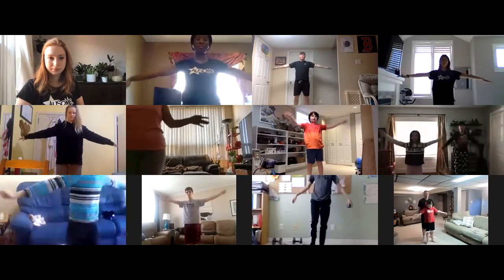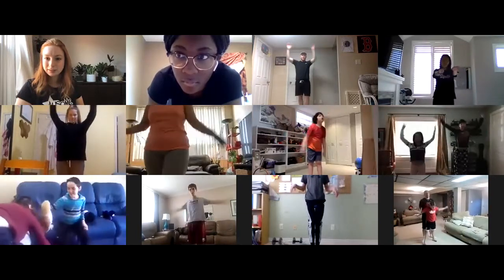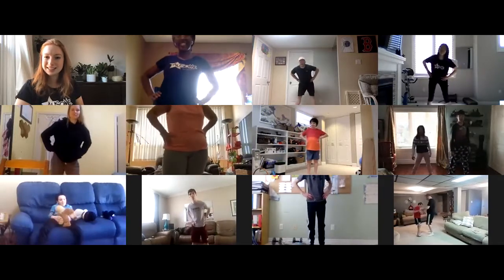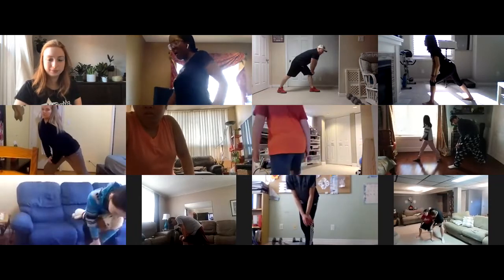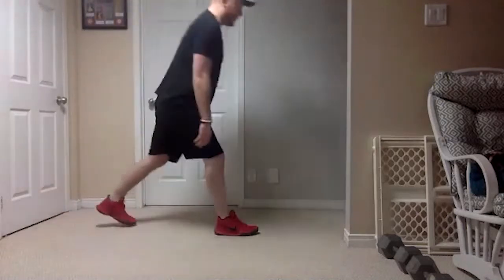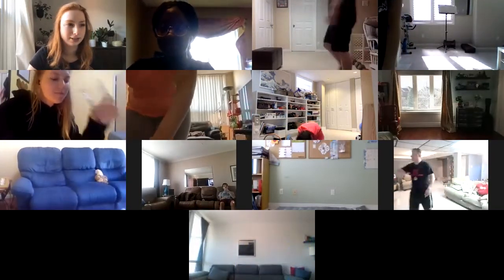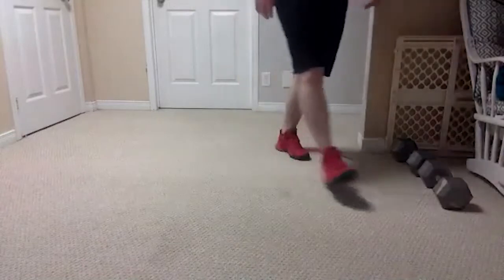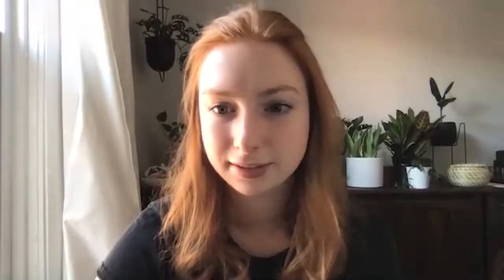Week 10 with Coach Kyle - Legends Mentor Program with Ausome LIVE Online - Mar 20th, 2021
Legends Mentor Program with Ausome LIVE Online sessions is an opportunity for athletes to come together virtually and stay active together thanks to the support of Jake's House. Ausome coaches will run through a variety of multisport and fitness training activities using equipment you can find at home. Each activity in the program can be easily modified to match the skill set of each participant.

We may all be at home but we can all be active together!

ABOUT AUSOME OTTAWA
Ausome Ottawa is the only organization in our community that provides free or subsidized sports programming for children with autism. We also train the community to better support and interact with individuals with autism and others with neurodiversity. Like working with coaches to better support athletes, and local businesses and organizations better plan their space for families with autism to visit.

Ausome receives no government funding; and relies on the generosity of our community partners, donors, friends and family to operate. Together, we can build a more meaningfully inclusive community.